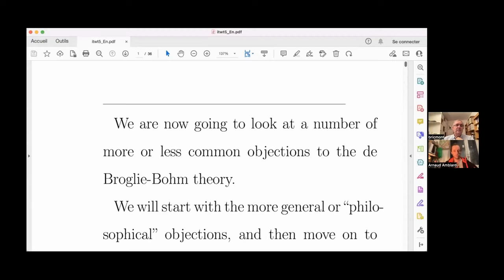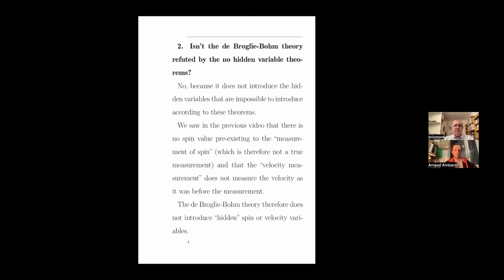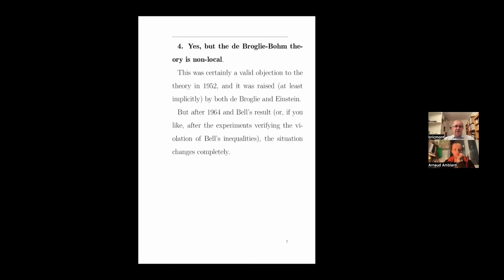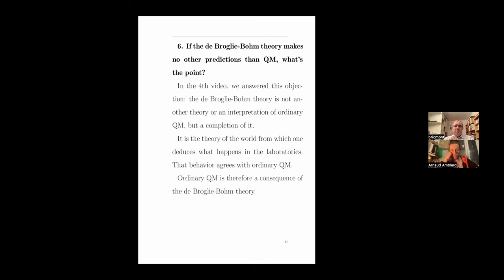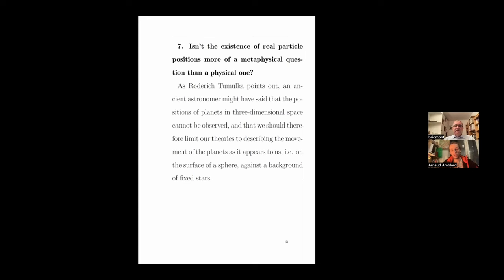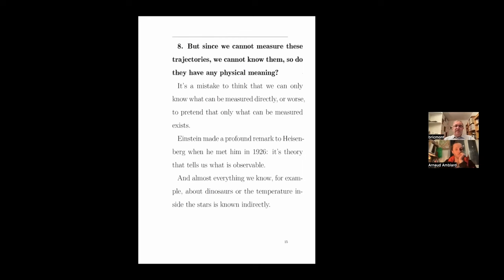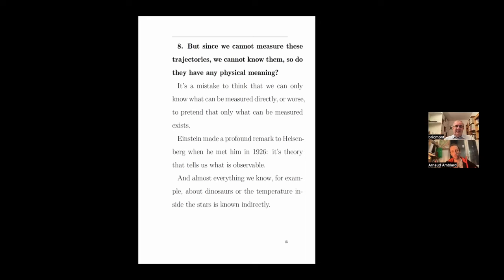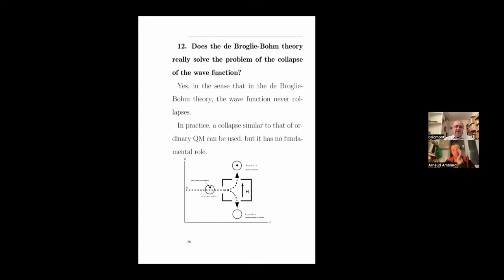Answering objections to de Broglie-Bohm theory - Jean Bricmont itw n°5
A partly historical reference:
G. Bacciagaluppi and A. Valentini 2009: Quantum Mechanics at the Crossroads. Reconsidering the 1927 Solvay Conference, Cambridge University Press, Cambridge Bell’s writings:

John Bell's articles :
J.S. Bell 2004: Speakable and Unspeakable in Quantum Mechanics. Collected Papers on Quantum Philosophy, 2nd edn, with an introduction by Alain Aspect, Cambridge University Press, Cambridge

Bohm’s point of view :
D. Bohm and B.J. Hiley 1993: The Undivided Universe, Routledge, London

A pedagogical introduction:
R. Tumulka 2004: Understanding Bohmian mechanics --- A dialogue, American Journal of Physics Vol. 72, 1220–1226 Pedagogical videos: \\ \texttt{

Review article on Bohm’s theory:
S. Goldstein 2013: Bohmian mechanics, The Stanford Encyclopedia of Philosophy, Edward N. Zalta (ed.) (Spring 2013 Edition) \texttt{plato.stanford.edu/archives/spr2013/entries/qm-bohm/}

Bomhian mechanics textbooks :
J. Bricmont 2016: Making sense of quantum mechanics (Vol. 37), Springer, Berlin.
D. Dürr and S. Teufel 2009: Bohmian Mechanics. The Physics and Mathematics of Quantum Theory, Springer, Berlin-Heidelberg
D. Dürr and D. Lazarovici 2020: Understanding Quantum Mechanics. The World According to Modern Quantum Foundations, Springer, Cham (Switzerland)
P. Holland 1993: The Quantum Theory of Motion. An Account of the de Broglie--Bohm Causal Interpretation of Quantum Mechanics, Cambridge University Press, Cambridge
T. Norsen 2017: Foundations of Quantum Mechanics: An Exploration of the Physical Meaning of Quantum Theory, Springer, Cham (Switzerland)
R. Tumulka 2022: Foundations of Quantum Mechanics, Lecture Notes in Physics, Springer, Cham (Switzerland) Pedagogical dialogue Related books:
T. Maudlin 2011: Quantum Nonlocality and Relativity, Blackwell, Cambridge, 3rd edn
T. Maudlin 2019: Philosophy of Physics: Quantum Theory, Princeton University Press, Princeton